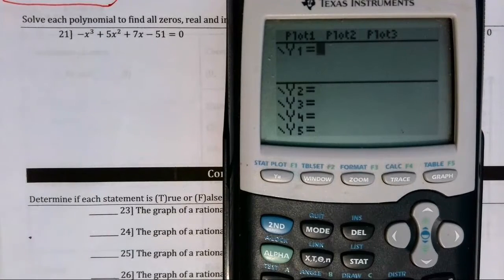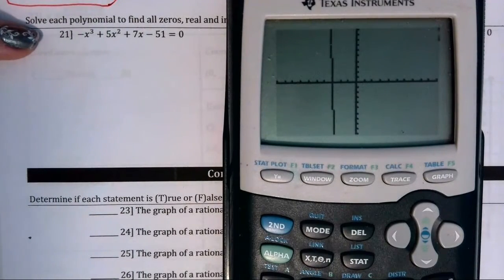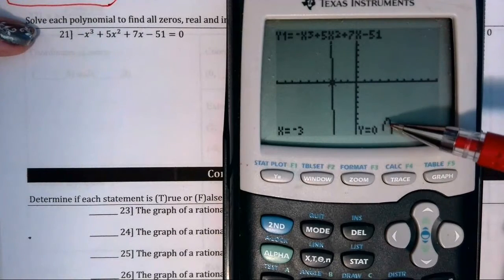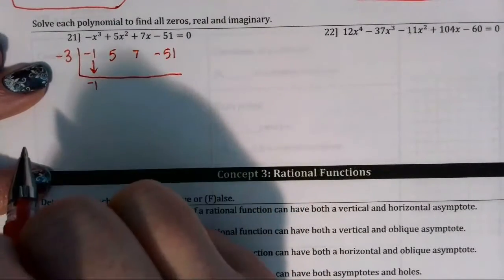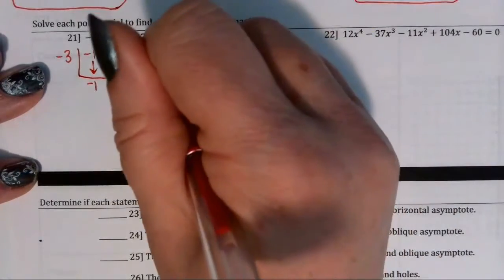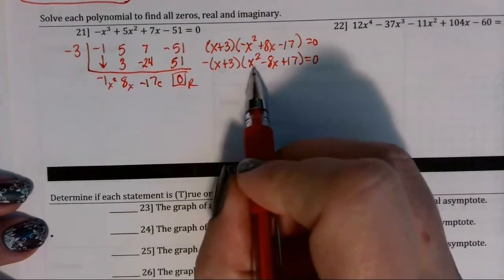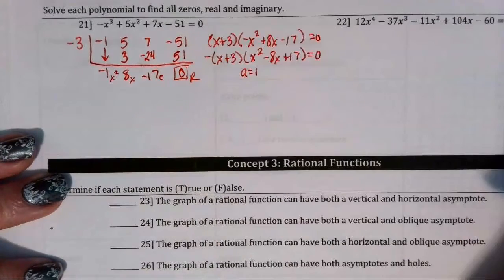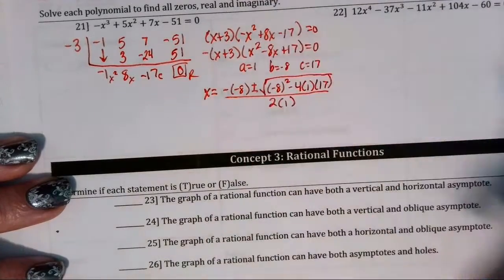U3 Review #21 Solve polynomial to find all complex zeros